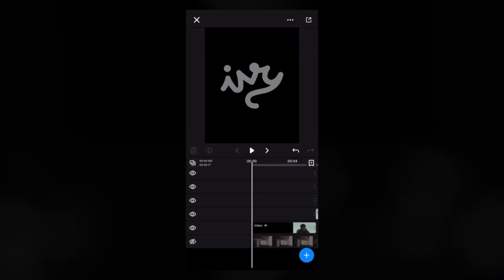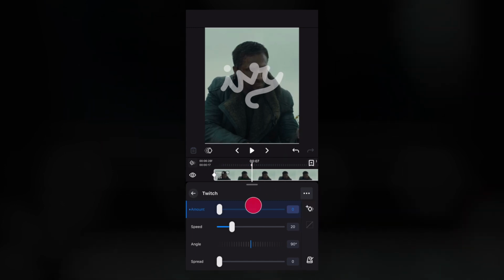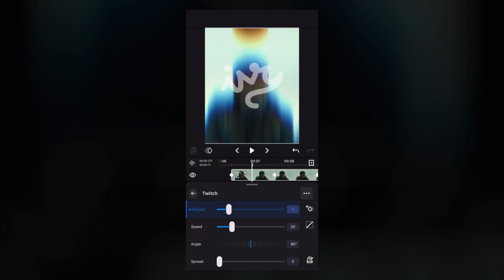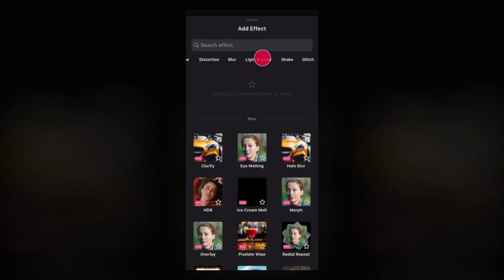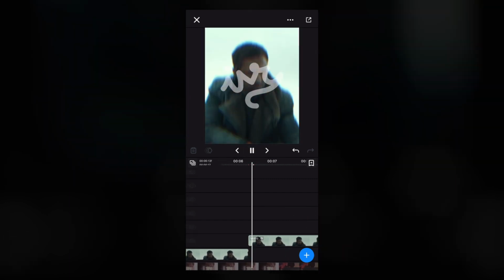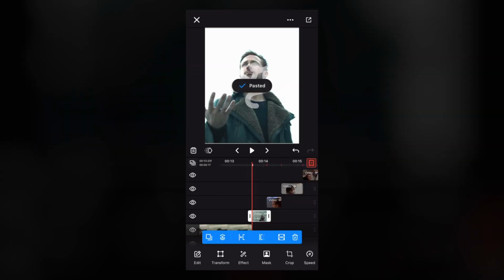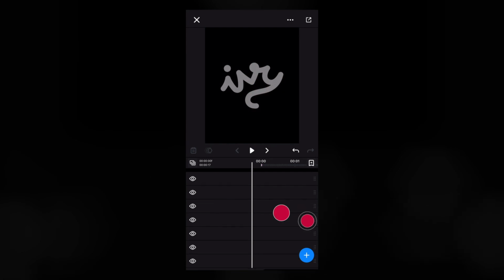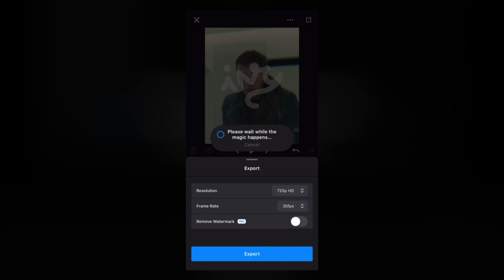IVY app : Ae inspired viral Jumping RGB Shake Tutorial!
Ivy is new video editing application, currently its now only available for ios users, but soon it will arrive on android!!

Ivy is similar like alightmotion, capcut, and videostar but ivy have more advantage than those applications because of unique effects and speed option!

The video i used for preview is by dpunk.fx ( insta ) also this shake is inspired from him!